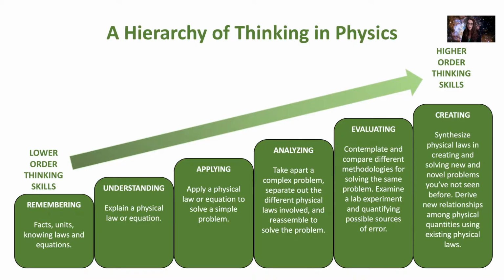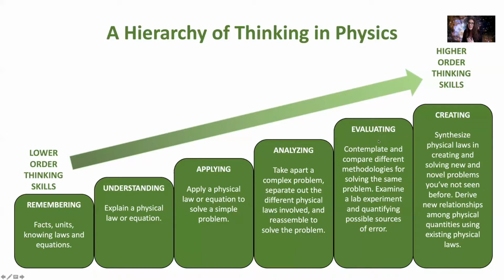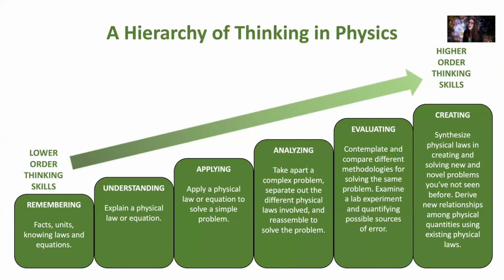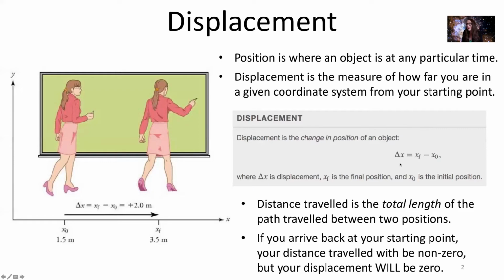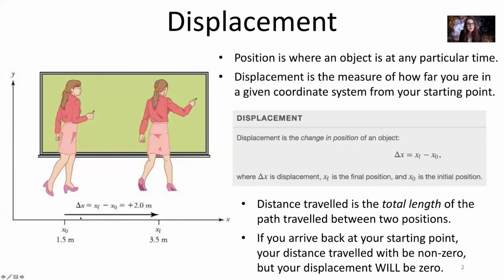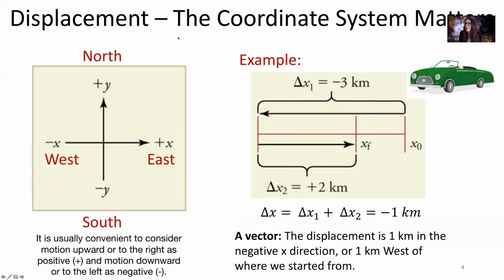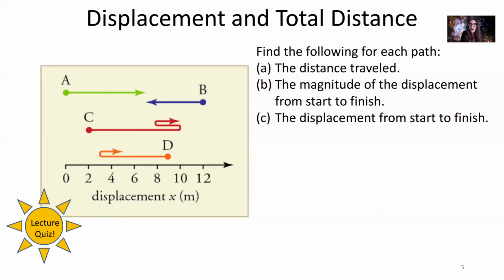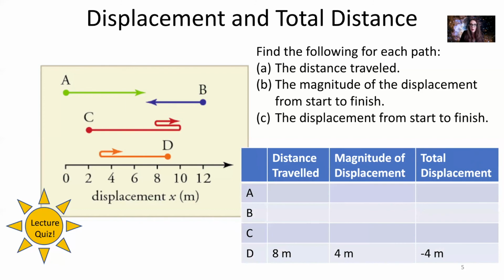Week 2 PHY 221 - Displacement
Let's jump into physics by first talking about Bloom's Taxonomy for this course. Then we will start on our first topic...displacement. This video is for Dr. Maria Weber's PHY 221 - Physics for the Life Sciences I course at Delta State University.